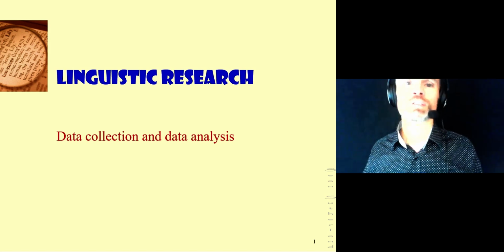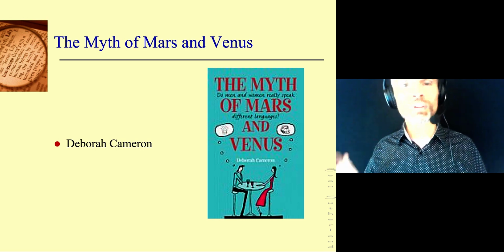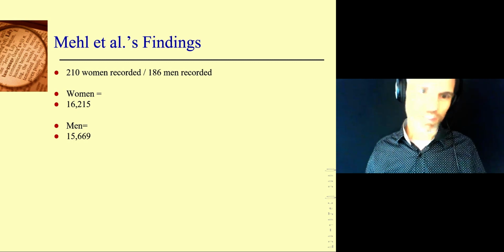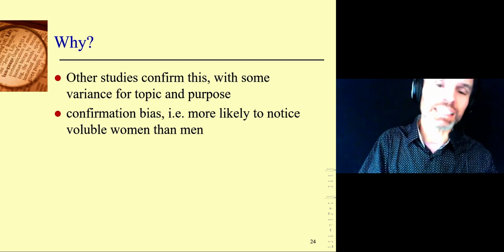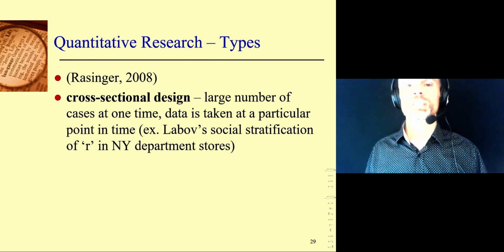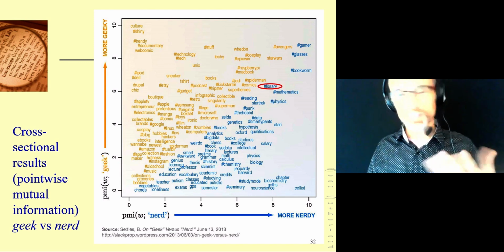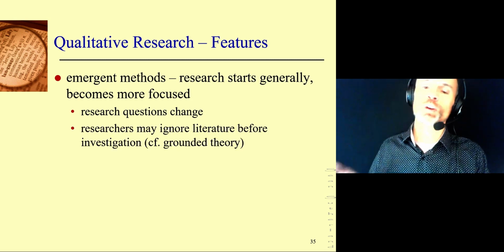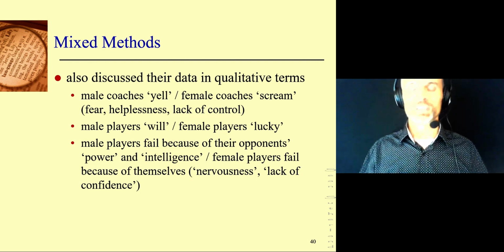Linguistic Research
Examples of different methods of research